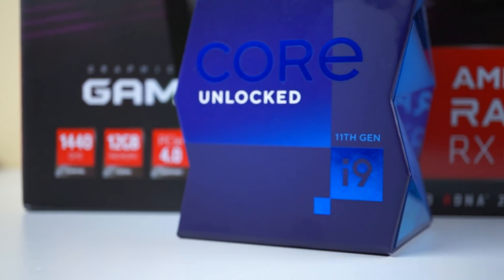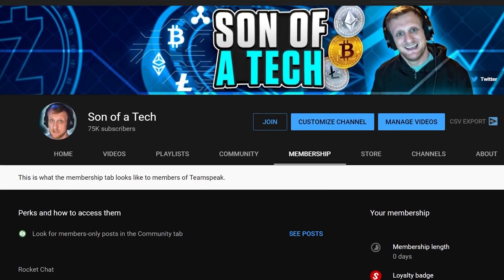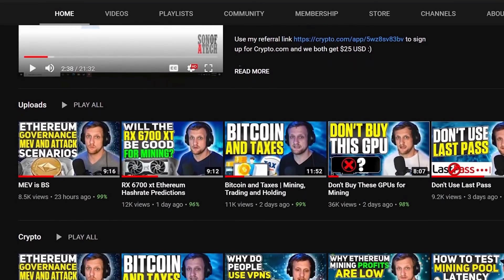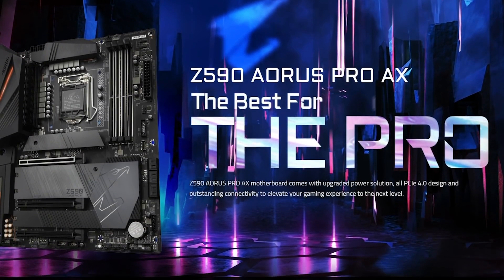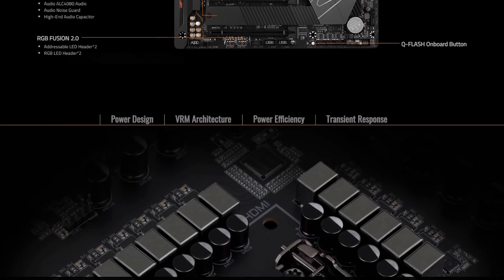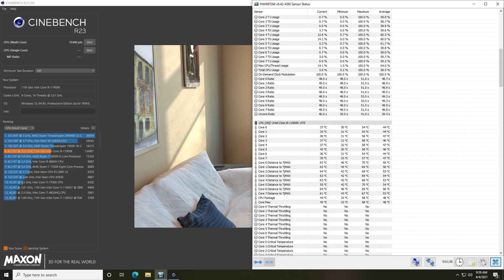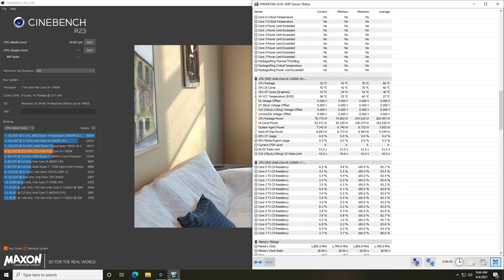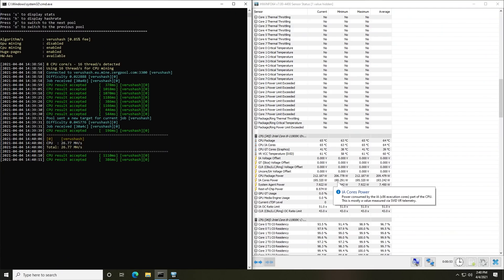Intel I9 11900k Hashrate | Monero, QRL & VerusCoin